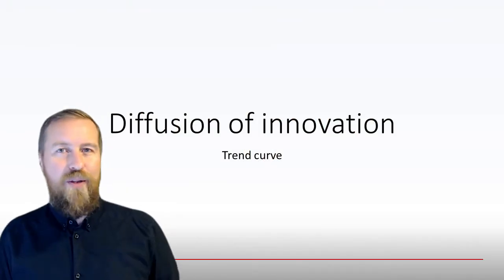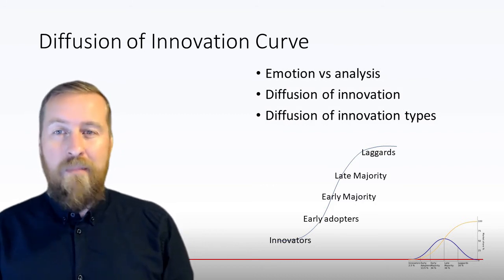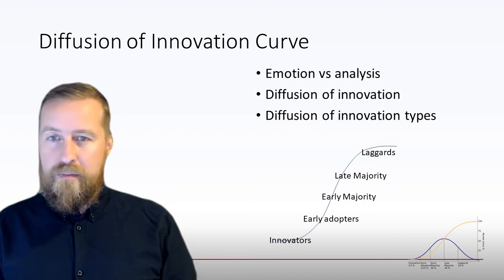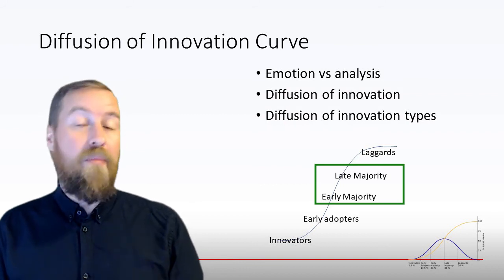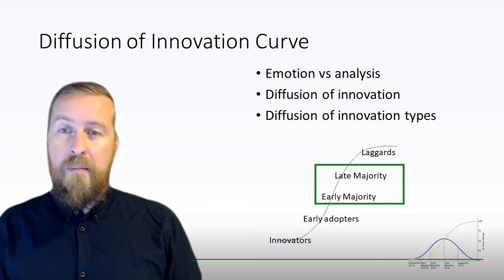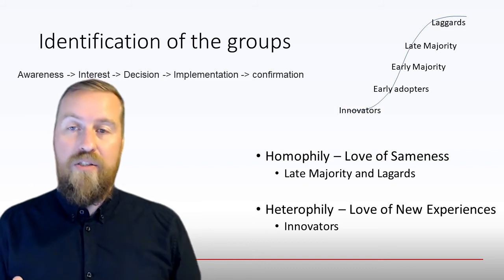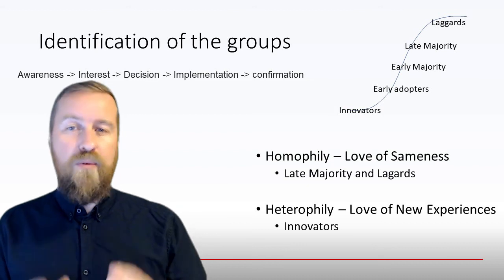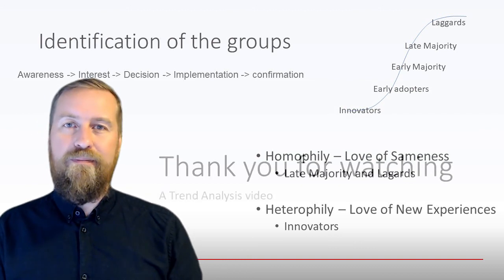Strategic Scenarios - diffusion of innovation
Where to spot a trend? - The diffusion of innovation model will give you a hint on where to look / who to look for and when to introduce you products..